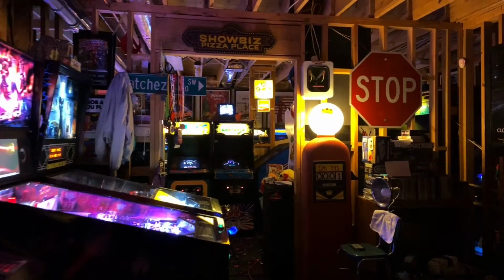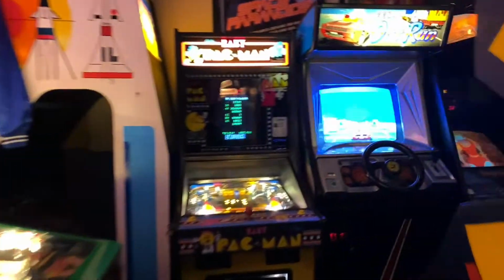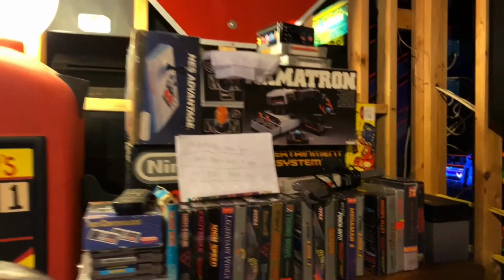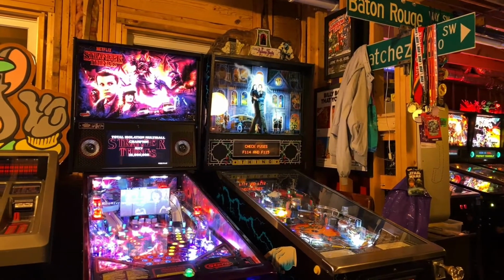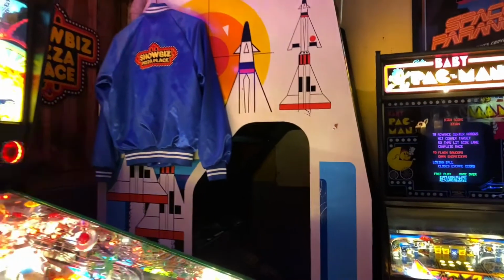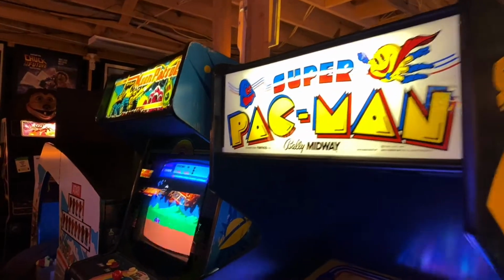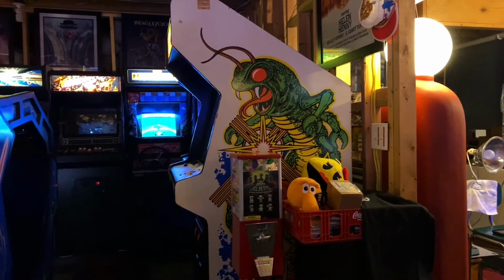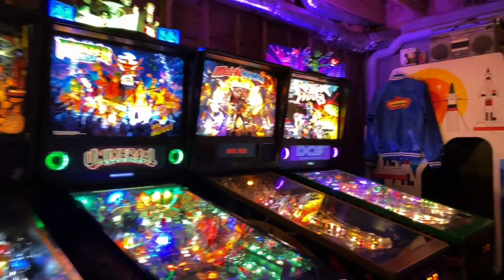TOTALLY RADICAL 80'S BASEMENT ARCADE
Join us for a tour of the ultimate 80's basement arcade.  Have you ever thought to yourself, "It would be totally radical to escape 2020, hop in the DeLorean, go back to 1984, and put my quarter up on Galaga, Ms. Pac-Man, Donkey Kong, Tempest, Frogger, Q-bert and more?  With the sights and sounds over your favorite mall arcade, take a trip back to that special moment in time.  Check out some of the Holy Grails of arcade collecting like Environmental Discs of Tron, Missile Command Cockpit and Star Wars Cockpit.

We love reading comments.  Let us know what game vid should be next.